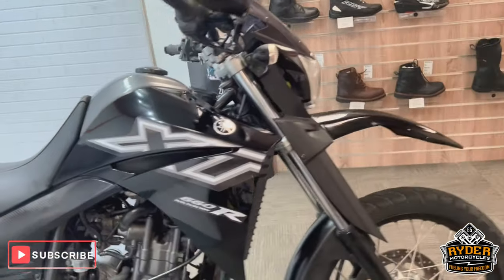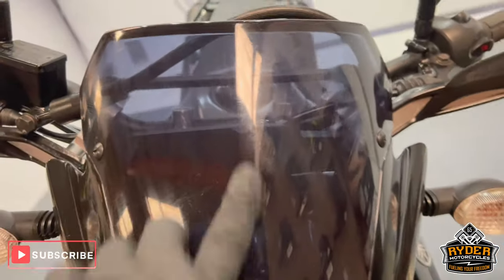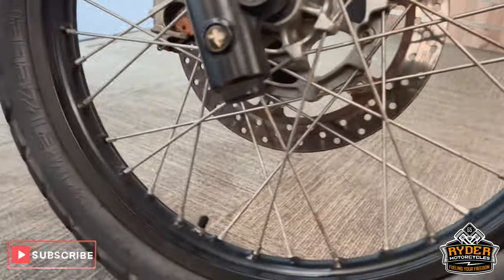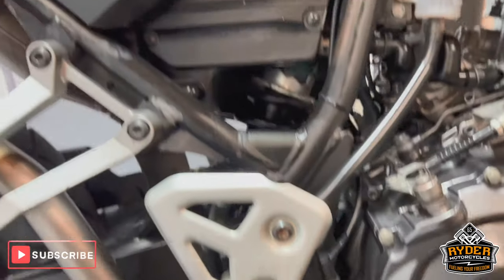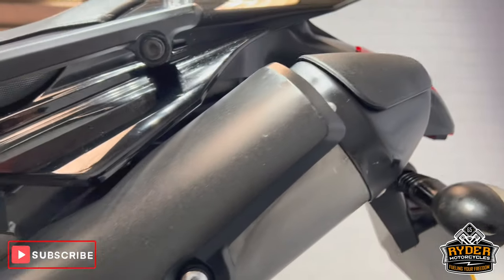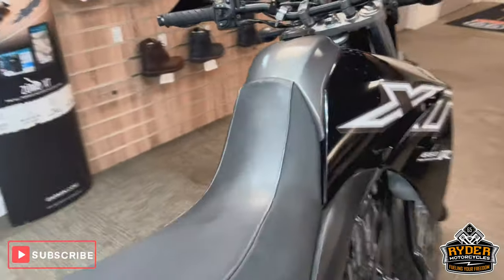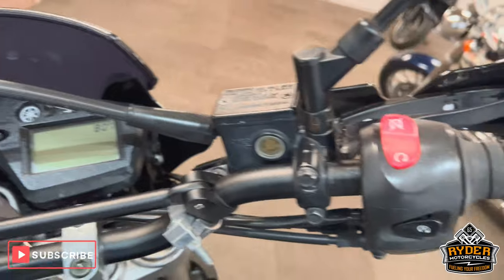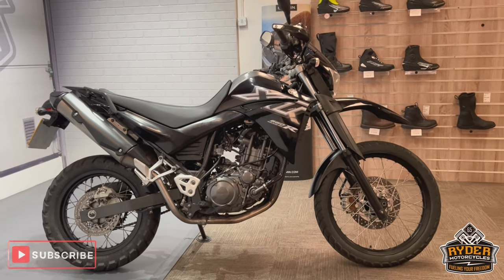2016 Yamaha XT660R - Used Bike Video Tour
We have this 2016 Yamaha XT660R in stock now. Come and view it for yourself in store or buy